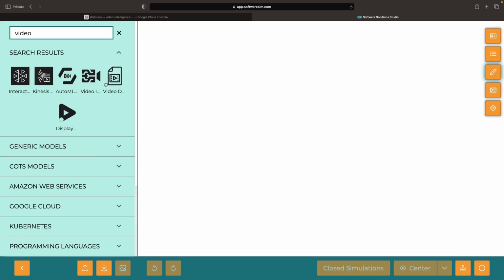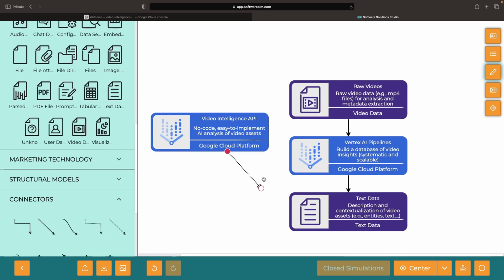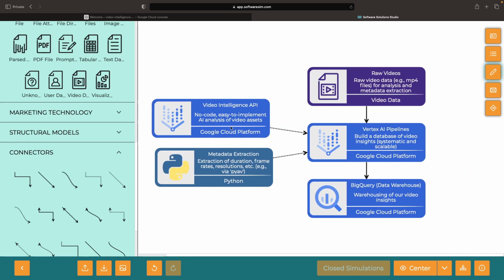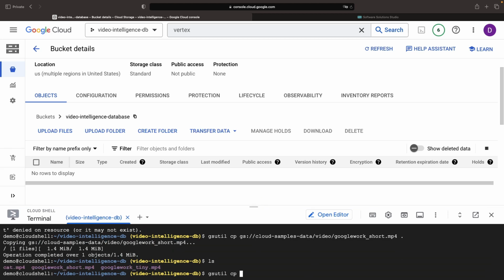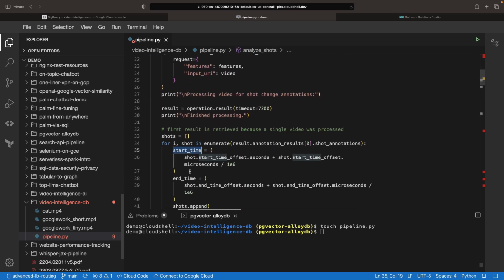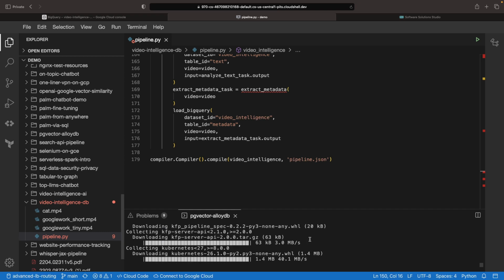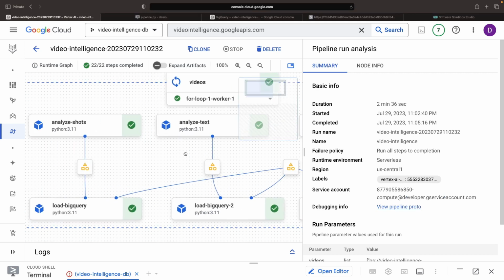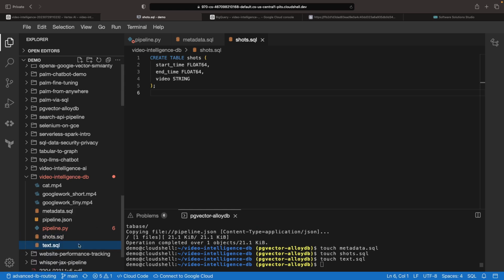DIY Low-Code Video Intelligence Database (Google Cloud)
In this tutorial, we show you how to systematically build a database with insights derived from your video assets using Google Vertex AI's video intelligence APIs and Python libraries.

We walk through the entire end-to-end process, from setting up our assets on Google Cloud console to loading data into the BigQuery data warehouse.

0:00 Conceptual Overview
2:01 Vertex AI APIs
2:16 Cloud Storage Bucket
3:06 BigQuery Dataset
3:31 Python Kubeflow Pipeline
4:48 Pipeline Execution
6:07 BigQuery SQL